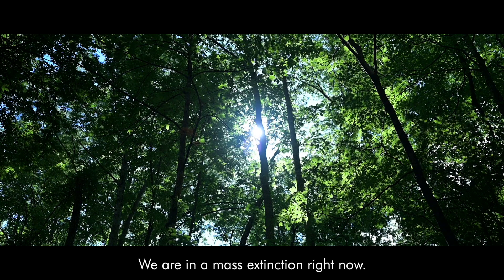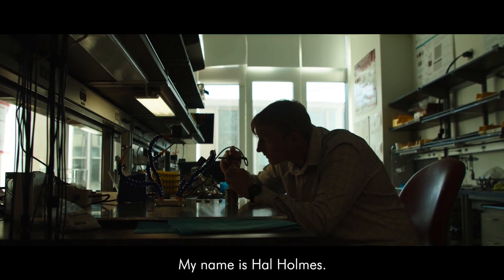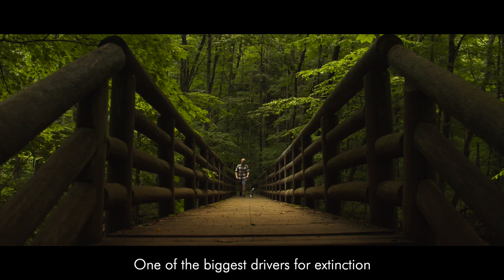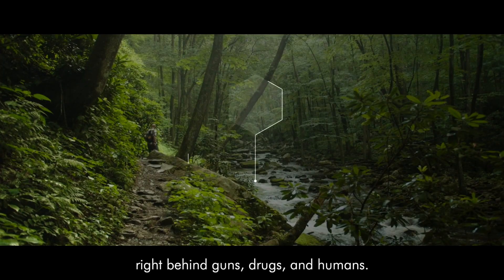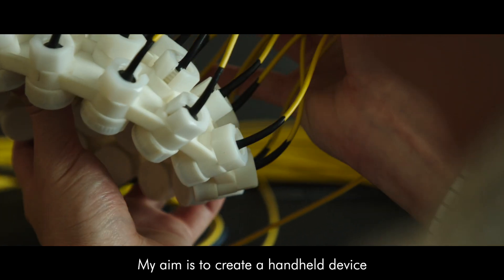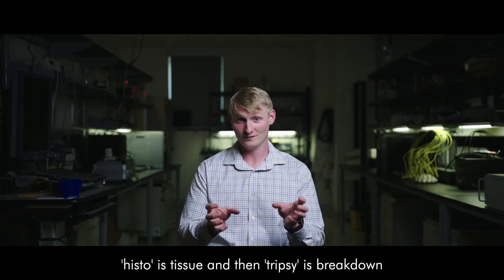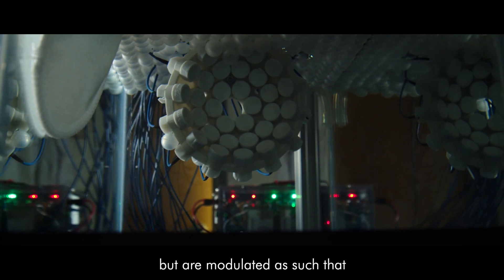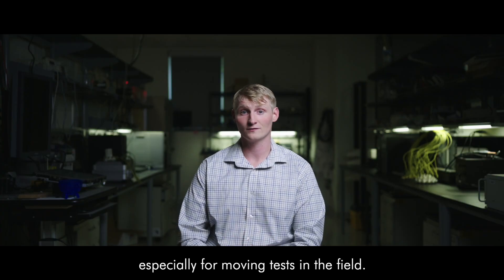Hal Holmes – Down to the Core – new DNA technologies to preserve nature and prevent extinction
The world is going through its sixth mass extinction, one that is happening orders of magnitude faster than at any point in the history of the planet. And it’s driven by us. Since growing up in a house handmade by his father in the wilds of Michigan, Hal has always had a passion for building things. Now a trained engineer, he is out to use his skills to slow the destruction of the natural world. At first people thought he was crazy for repurposing a unique ultrasound tool usually used for cancer treatments to rapidly break down and read the DNA of timber, but Hal’s brainwave might just provide an answer to the vast illegal logging trade. A way to instantly tell the origin of every single piece of wood.

Hal is a 2018 Schmidt Science Fellow. He spent a year in a cancer therapeutics lab at Virginia Tech in Blacksburg VA. working on ways to use ultrasound to prepare wildlife samples for DNA testing. He is now Chief Engineer for Conservation X Labs in Seattle WA.